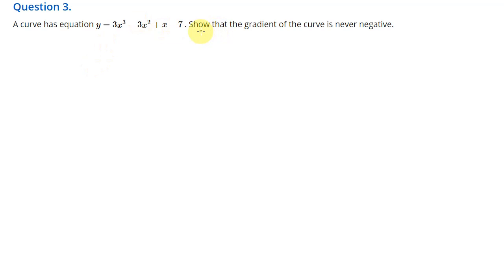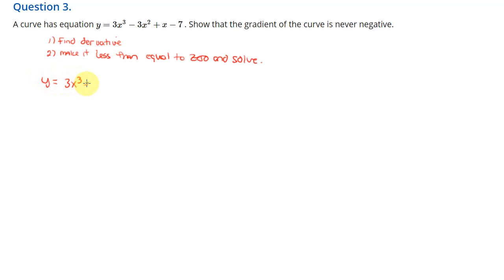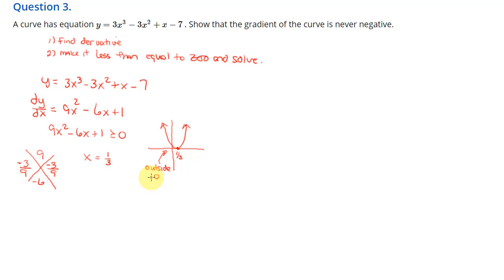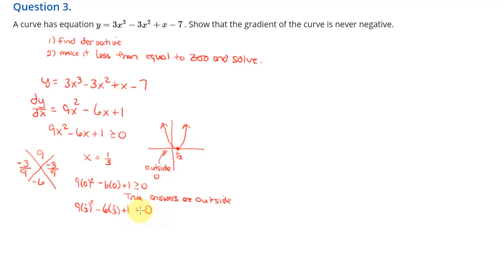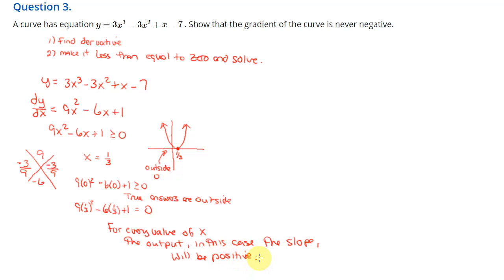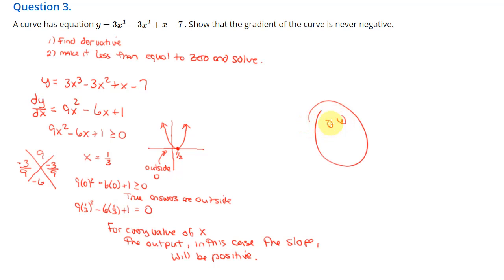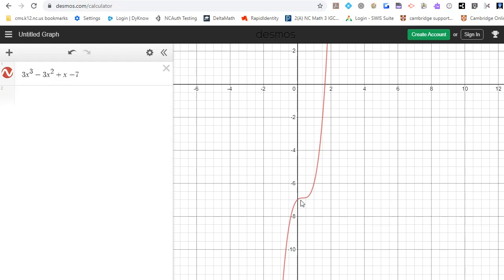PM2 Pg 209 #3